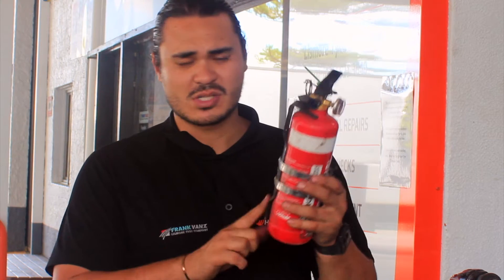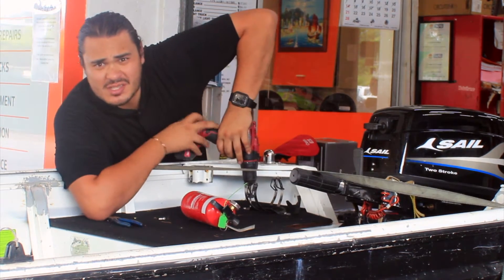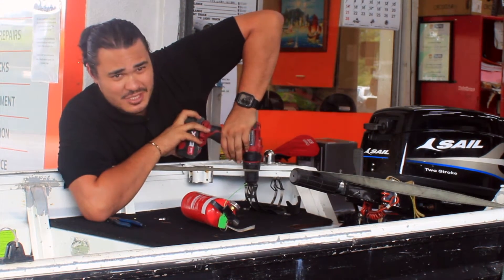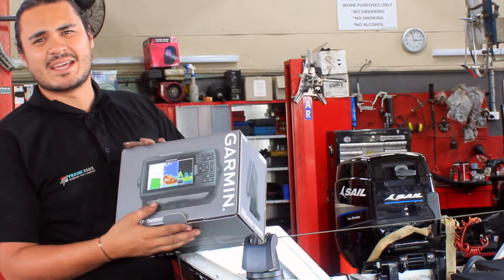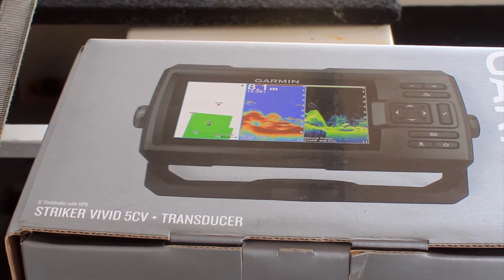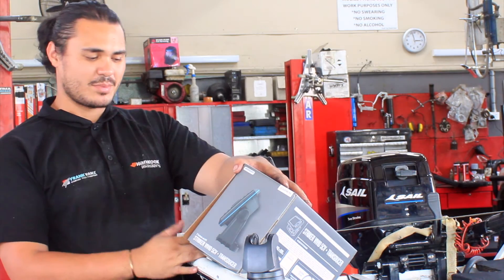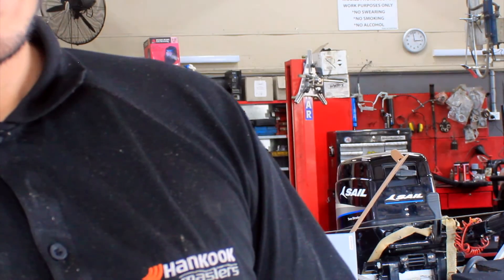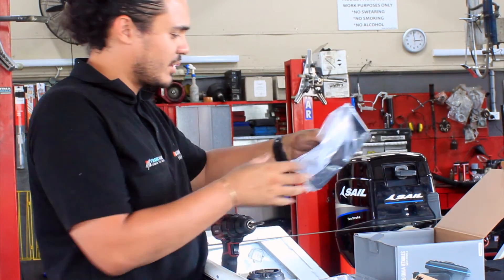Budget Boat Trailer Restoration - Tinny casting deck, and Sounder - Episode 20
Episode 20 - Tinny casting deck, and Sounder - Budget Boat Trailer Restoration

We get ourselves an old boat and trailer on a budget that needs a little work.
I take you through what needs to be done to modify our trailer and give out tinny some well needed upgrades.

This is all done on a budget and found out the cheapest way we could do this.

In this Episode I install a casting deck and a new sounder.

Tag us in your stories

Thank you to Lismore Tyre Company for the workshop.

Mentioned Explore X Adventure
For discounts on tyres

Episode 19 - How to Change Trailer Wheel Bearing at home - Budget Boat Trailer Restoration

In this Episode I replace the wheel bearings and I walk you through how I do it.